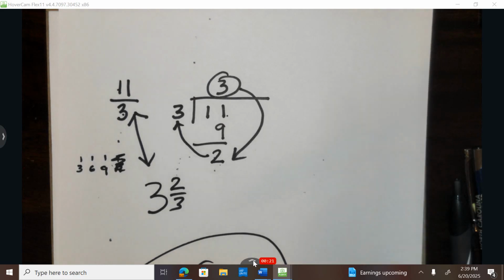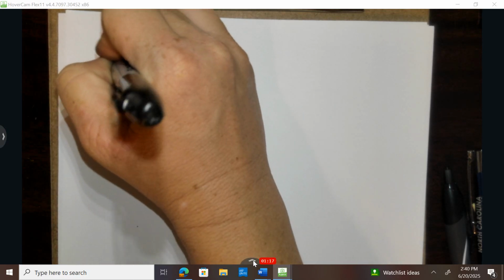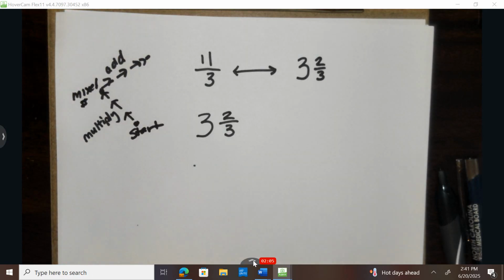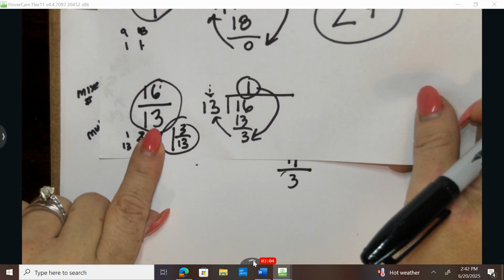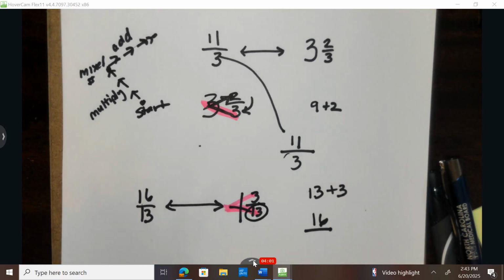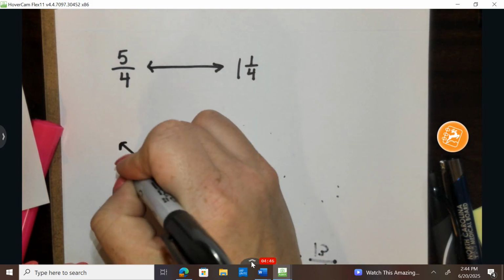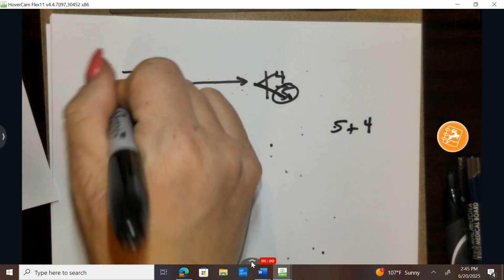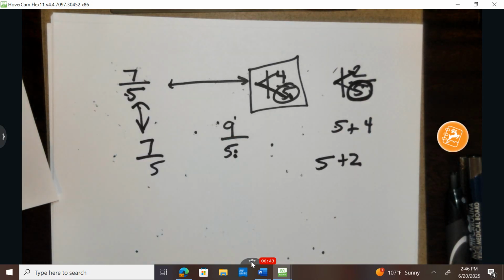Lesson 3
Shoot - Cut... Checking your work on problems 1 -20 from page 2